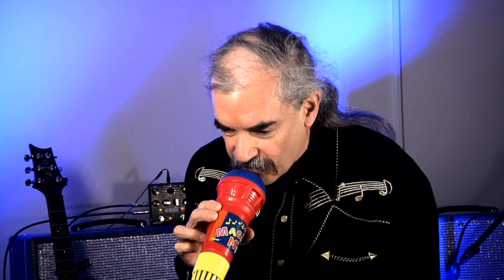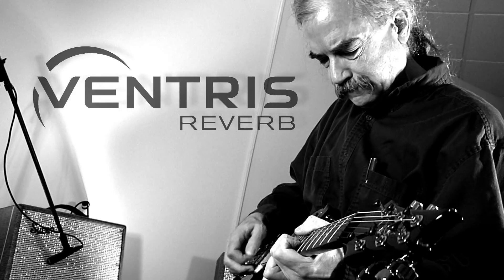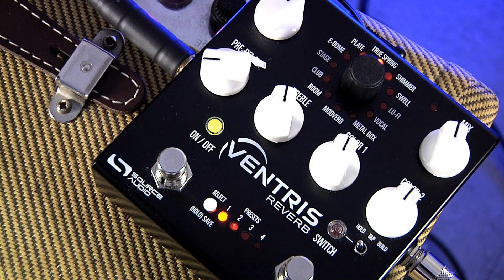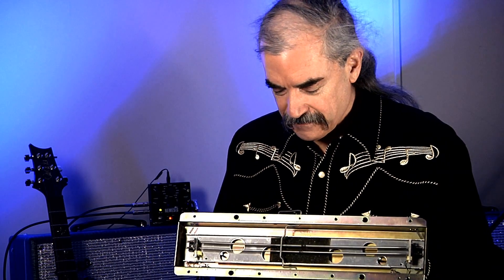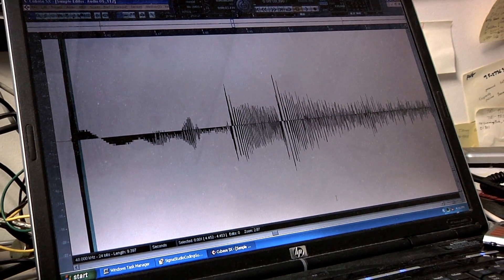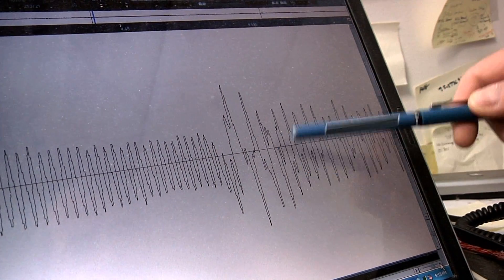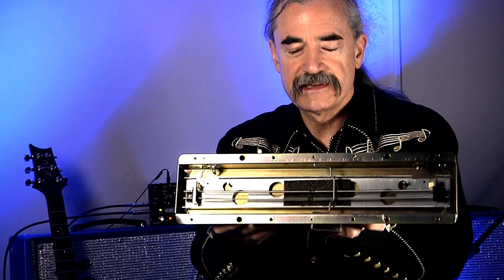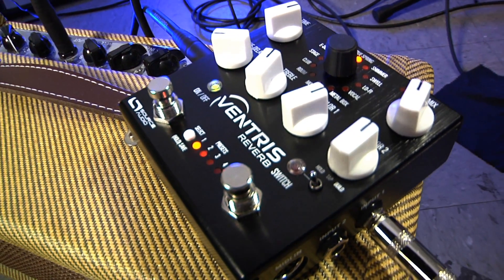Spring Reverb: Inside the Sound Laboratory with the Ventris Reverb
Bob Chidlaw (Chief Scientist at Source Audio) talks in-depth about developing the True Spring reverb engine for Source Audio's Ventris Reverb. In this video Bob discusses the mechanics and tone of a real spring reverb and what it took to create the Ventris's beautiful spring sound.

Be sure to take the Blind Spring Test at the end of the video. If you correctly pick the Ventris Reverb's True Spring engine against sound clips of the a 66' Fender Vibrolux reverb and a hand-built (by Roy M. Goode of Boston, MA) three spring reverb unit, you might win one of the first Ventris Reverbs to come off the production line.

The Ventris Reverb is scheduled for release in late spring of 2017.

Armed with many of the powerful features that made the Nemesis so
successful and knowledge gained from over a year of intense research, Source Audio has crafted a thoroughly modern reverb pedal with exceptional tone and highly advanced features. “We spent much of 2016 talking with hundreds of music professionals and gear forum enthusiasts,” says Source Audio president, Roger Smith. “We asked them, ‘what would you put in your dream reverb pedal?’ It was that conversation that led us to the conclusion that dual processor architecture was our best path. No other pedal features dual processors, and this gives the Ventris a number powerful advantages – it’s like having two high-end reverb pedals in a single unit.”

Source Audio’s two man engineering team of Bob Chidlaw and Jesse Remignanti took extreme care in crafting the Ventris’s exceptionally spacious and natural reverb tones. The pedal features 12 onboard reverb engines with an additional 12 available in the Neuro Mobile App. Effect engines include two flavors of Spring and Plate reverb for
remarkably authentic vintage tones. The pedal perfectly captures the ambient reverberations of a wide range of room sizes from the warm and tight Club engine to the vast and cavernous E-Dome. The Ventris also offers a beautiful collection of “unnatural” reverb effects. The Swell engine creates a reverb swell for subtly emerging puffs of sound. Metal Box imagines the sound of your amp blasting in a claustrophobic, steel walled storage container. Shimmer mixes in
angelic octave-up reverberations for an atmospheric sheen. Choir applies detailed filtering to the reverb for a haunting vocal quality.

The Ventris Reverb also features a long list of time-tested control functions as well as some bold new ones. Independent dual DSPs (a completely new feature in the Ventris) give the pedal the ability to perform a number of valuable routing and preset switching options. A standout feature made possible by the dual DSP is “true spillover,” which allows users to change from one preset to another without cutting off or shortening the reverb tail in any way. The Ventris also features 8 onboard presets, full MIDI functionality (extending the preset number to 128), stereo inputs and outputs, runaway
feedback capabilities, simultaneous expression control of multiple parameters, external preset switching, a “Hold” function that sustains the reverb trail with the pedal’s second footswitch, and much more.

Like all pedals in the Source Audio One Series, the Ventris features an intuitive set of controls on the face of the pedal and a much larger set of editing parameters when connected to the Neuro Mobile App. Front panel controls include Pre-Delay, Time (which controls the length of the decay), Mix, and Tone (a high frequency damping filter). The pedal also includes two variable knobs that change function depending on the nature of the selected Reverb engine. The Neuro Mobile App offers an additional set of reverb engines and an extended set of deep editing parameters. With the App users can edit highly customized presets then save and share them with other musicians in the Ventris/Neuro Community.